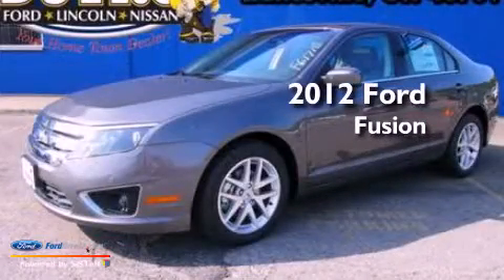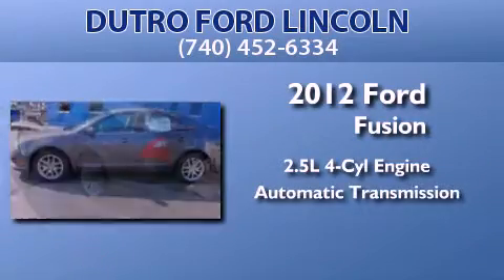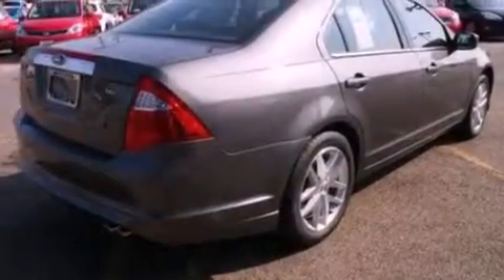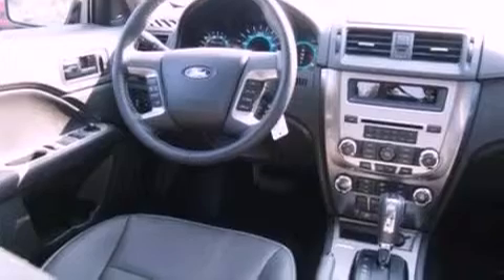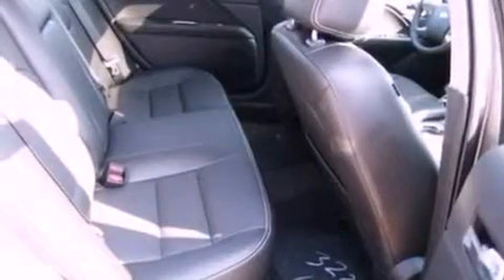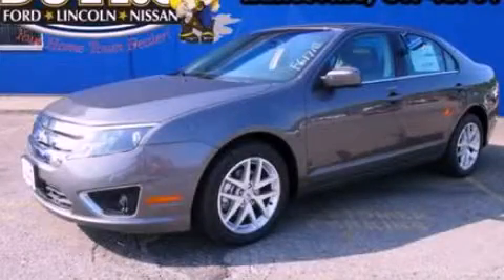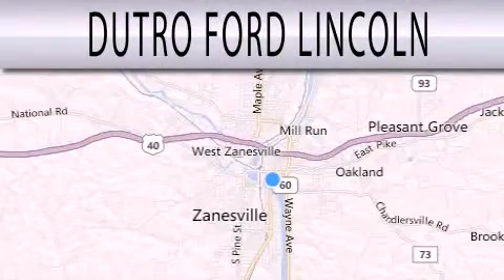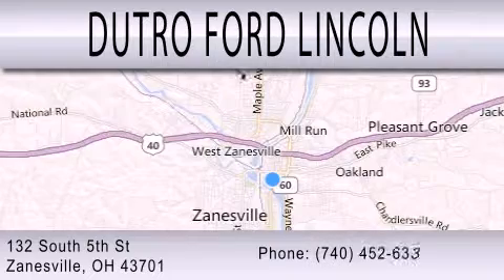2012 FORD FUSION Zanesville OH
Year : 2012
 Make : FORD
 Model : FUSION
 Engine : 2.5L I4 16V MPFI DOHC
 Trans . : 6-SPEED AUTOMATIC
 Exterior : GRAY

 Stock : F6171